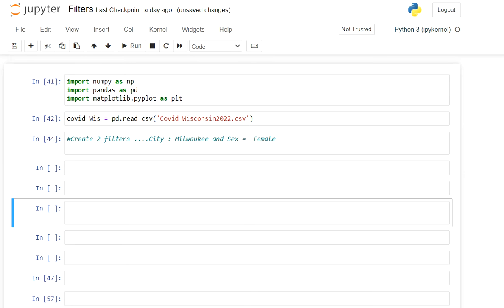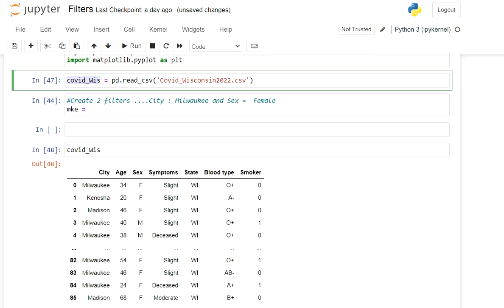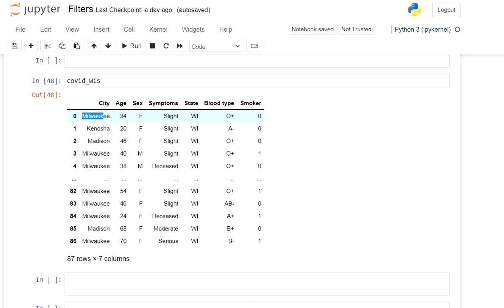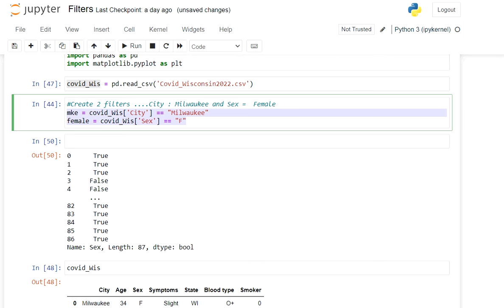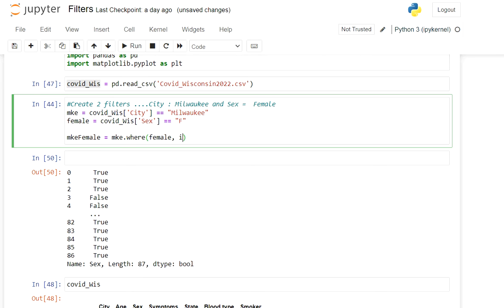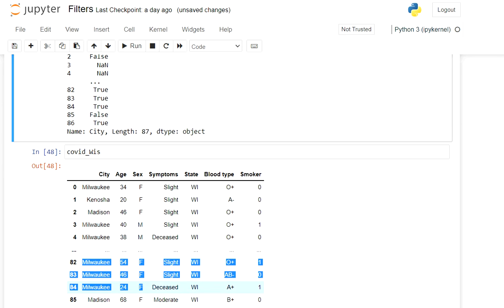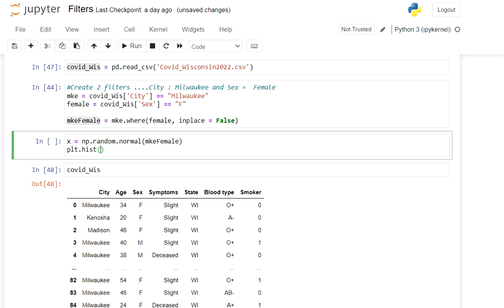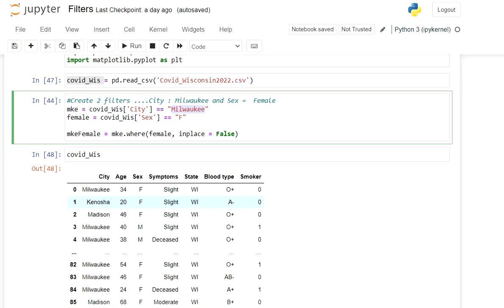Multiple Filters in Python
Create filters based on one or multiple conditions you have in your dataset!